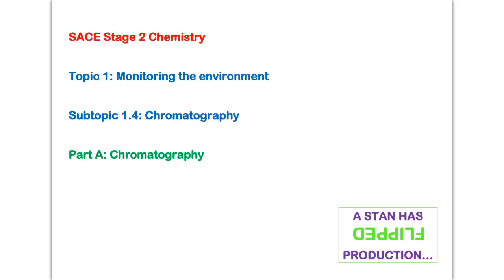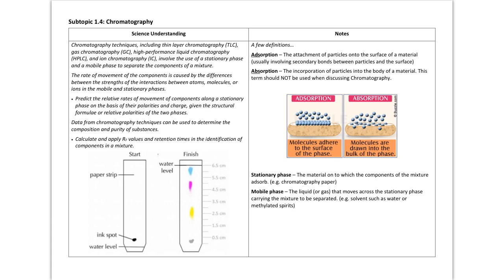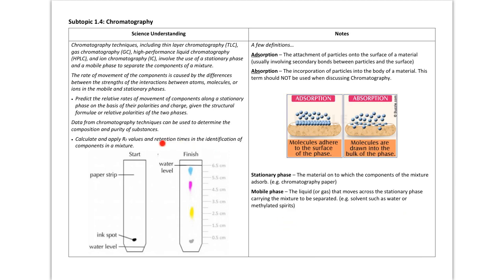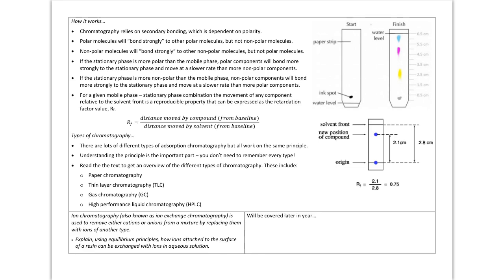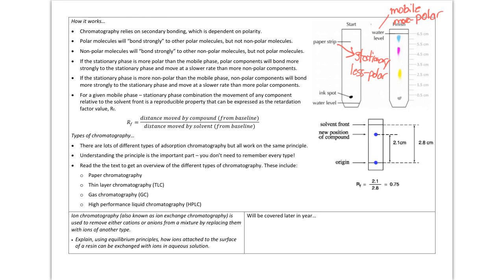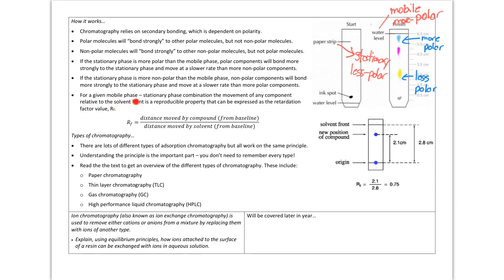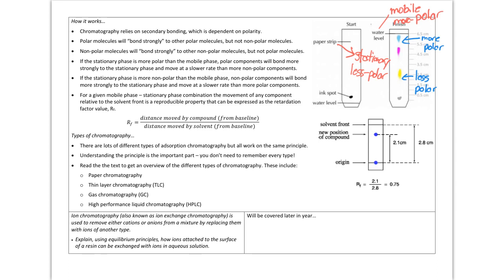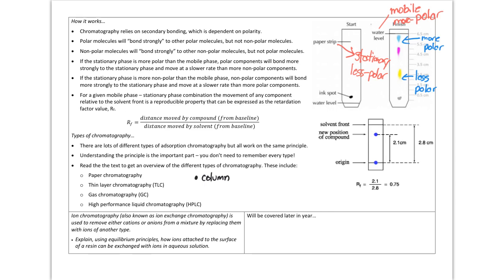8. Chromatography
SACE Stage 2 Chemistry - Monitoring the environment - Chromatography